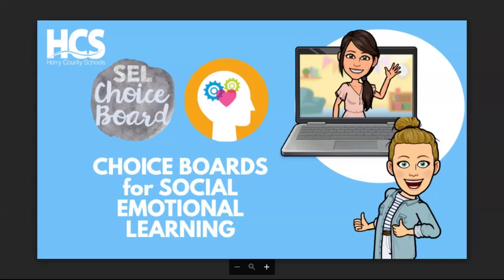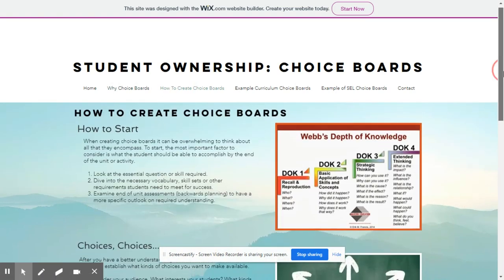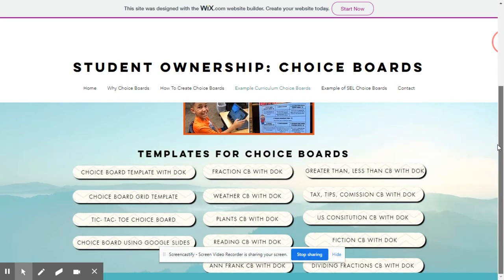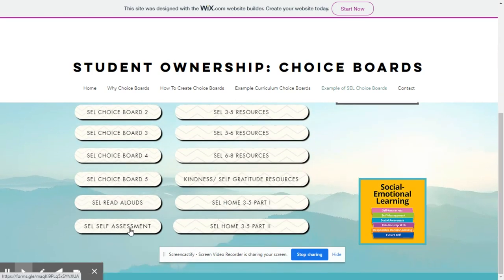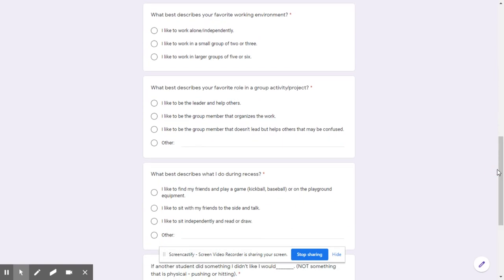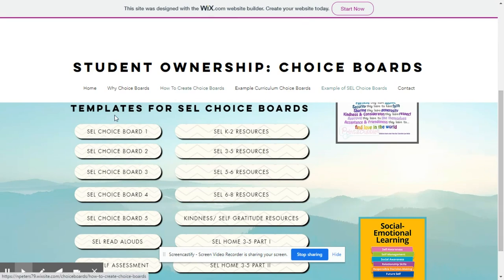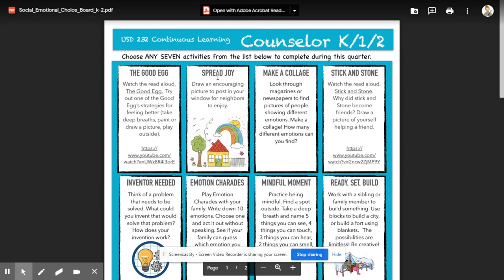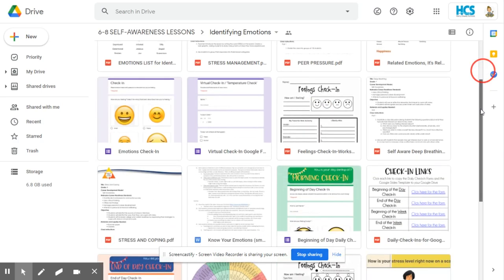Choice Boards with Social Emotional Learning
During this session, we will present some options for teachers to use for social emotional learning including teacher led opportunities and independent student self check-ins. We will provide some sample choice boards for teachers to take and use or manipulate to make it applicable for their class. We will also provide a link to our website which houses these choice boards as well as previous academic choice board options for teachers to use.

Check out Nicole and Whitney's previous work on Choice Boards and SEL
- Learn how to create Choice Board Differentiated Activities using our Google Slides tutorial.

Want more Choice Boards? Check out Marie and Michelle's work:
- Choice Boards for Horry County Schools with Google Slides

- Getting Started with Google Slides tutorial